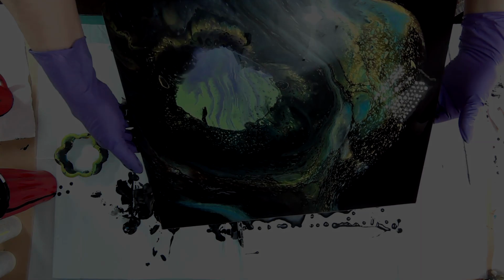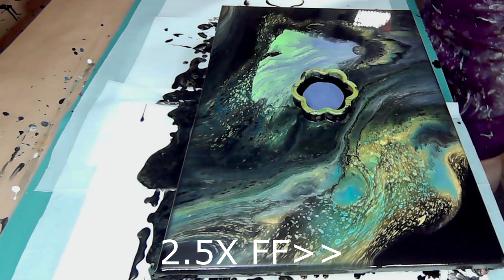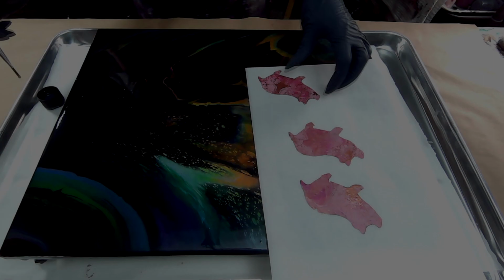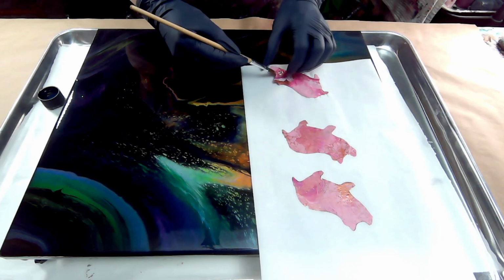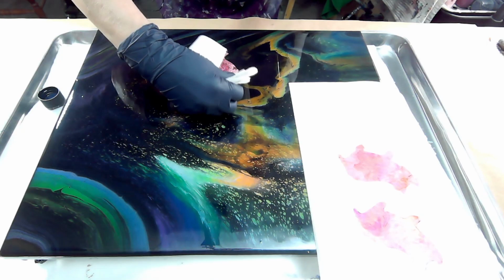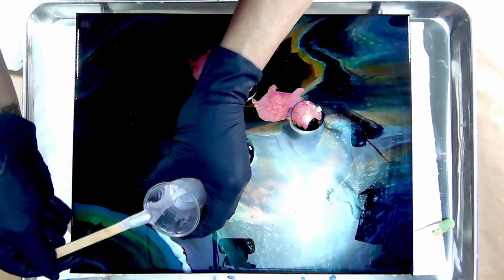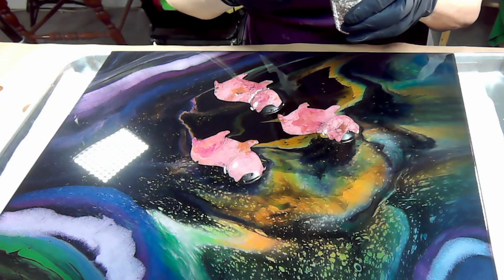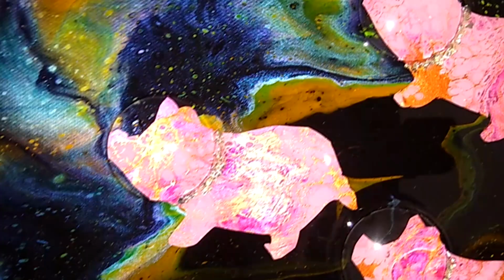(664) The Pigjama Party Collaboration! Piggies From Space! Galaxy Pour 🐷 ~ Acrylic Pour Fluid Art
Hey y’all I’m Moose, welcome to the Pigjama Party! 🐷 I’m so glad you stopped by. Today I have for you a 14x18 in / 35x45 cm Level 2 Gallery Wrapped canvas.  I’m doing a galaxy of TLPs with a little surprise embellishment in resin. Colors listed below. I’m doing an acrylic pour open cup first to get my galaxy.

Pigjama Party is a fluid art collaboration consisting of 19 channels and 21 Amazing Artists!  All the artists will be doing a Galaxy themed pour & have been given free range to do fluid art technique, resin art included. Also, all artists must use a minimum of 2 TLP colors from the TLP Galaxy prize package.

The TLP Galaxy prize package consists of 10 amazing colors
GLISTEN, NIGHTFALL, GALAXY, METEORITE, CONSTELLATION, TWILIGHT, SUPERNOVA, NEBULA, COMET, TWINKLE

HOW TO ENTER TO WIN THE TLP GALAXY PRIZE PACKAGE,
1. Simply watch all 19 videos & listen out for the artists favorite TLP color, it will be any color from TLP’s full range, so listen carefully.
2. Collect all 19 of the artists favorite TLP colors.
3. Leave your answers in the comment section of the final wrap up video, (Video 20)
NOTE, only the answers in the wrap up video will be counted, as that’s the only video we will be collecting the correct answers from.
4. To be in the chance to win, you NEED all 19 TLP colors.
The TLP Galaxy prize package, will be drawn “LIVE” from The Fine Art Of Distraction’s channel on,
November 1st 7:30pm Eastern & 4:30pm Pacific 🇺🇸USA 🇺🇸 time / November 2nd 10:30am 🇦🇺AUS🇦🇺 time
GOOD LUCK & HAPPY WATCHING 🐷

Here is a running play set list, simply click on this link & all videos will play back to back,

Day 1,  Saturday Oct 1st  &  Sunday Oct 2nd   Times US Eastern/AUS Eastern

Day 2,  Sunday Oct 2nd   Monday Oct 3rd   Times US Eastern/AUS Eastern

Pigjama Party Wrap Up Video,

Thank you, so much for joining us today at the Pigjama Party. Have a lovely day, and until we meet again enJoy your journey. 😊

** Canvas Size: 14x18 in / 35x45 cm Level 2 Gallery Wrapped canvas.

 ** Colors Used: Background – Black 2.0
TLPs: Twilight, Twinkle, Constellation, Rave, Mosh, Grunge, Techno